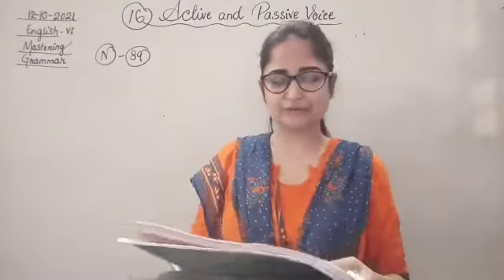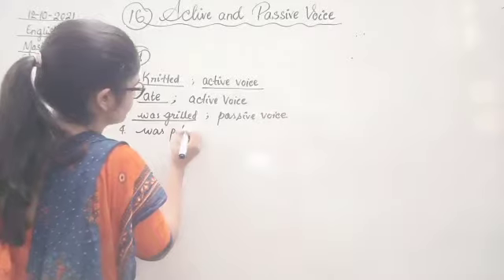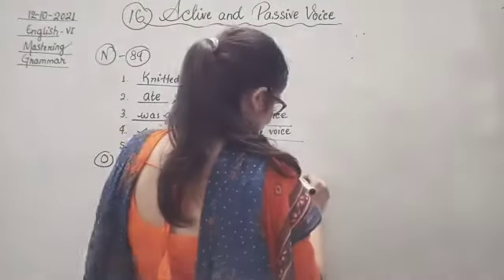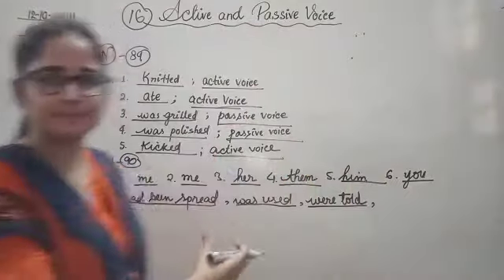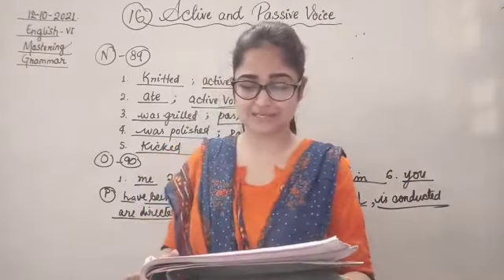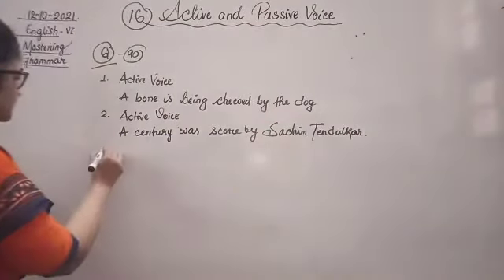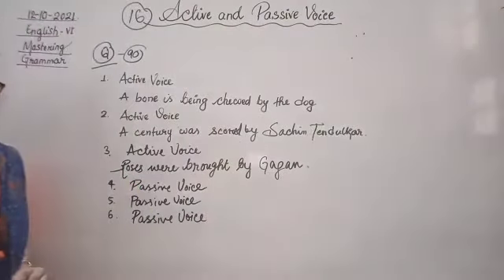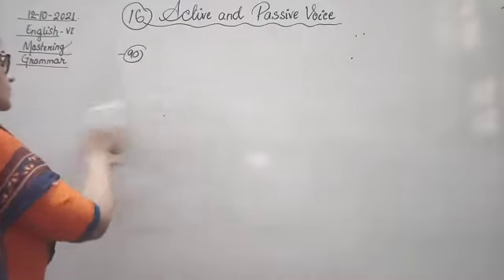CLASS VI ENGLISH 12-10-2021 BY MS. SHWETA SHUKLA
Topic: Active and Passive Voice